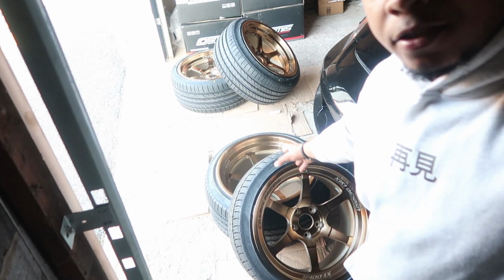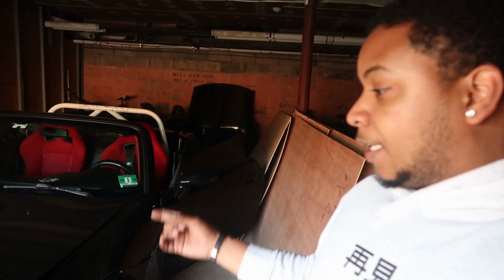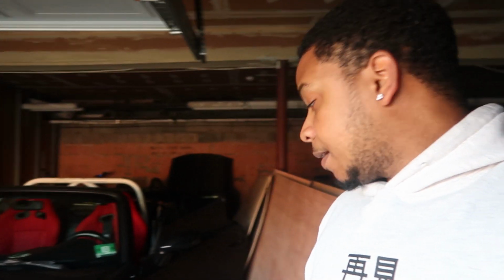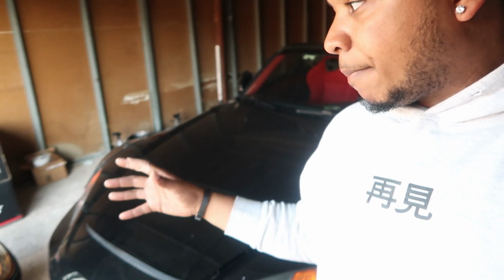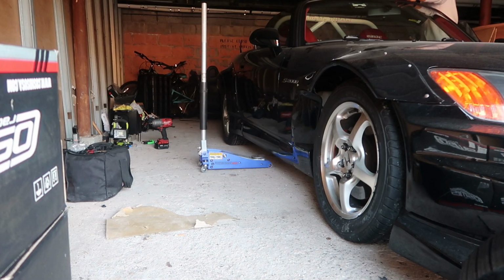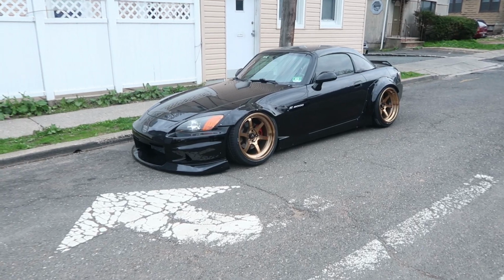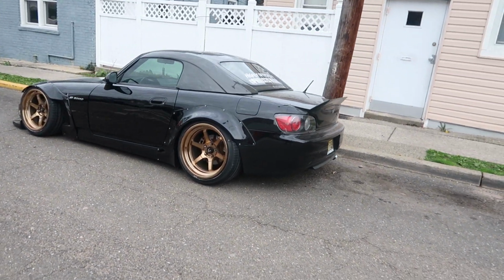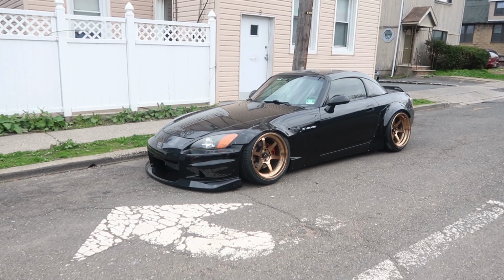I dont know how i feel about this? / S2000 NEW WHEEL SETUP